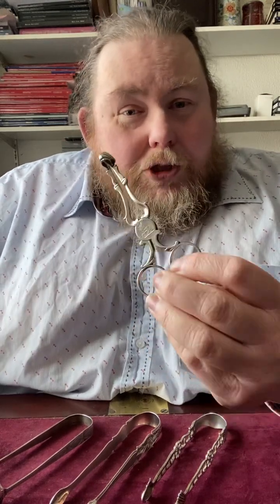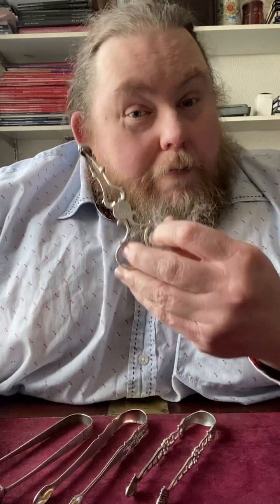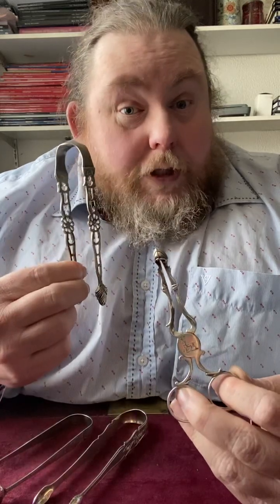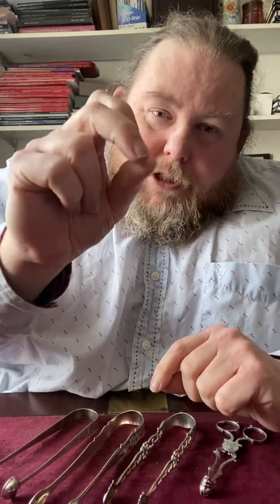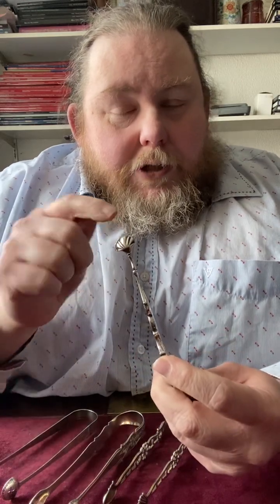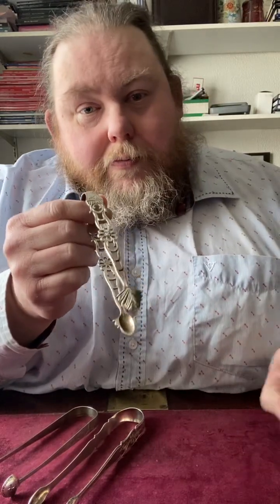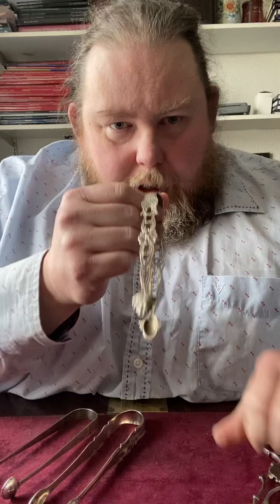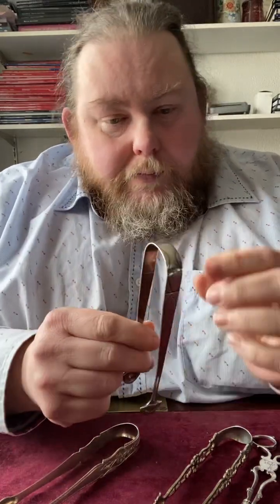Antiques. 3 Antique silver sugar tongs (part 1)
Antiques. A brief look at antique silver sugar tongs up to the end of the eighteenth century.